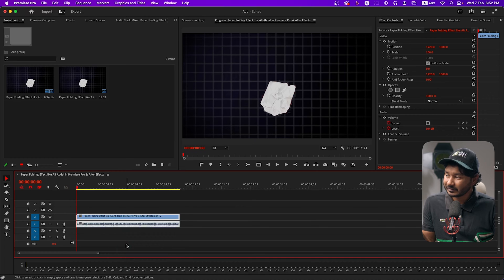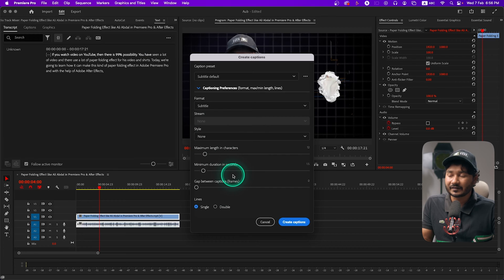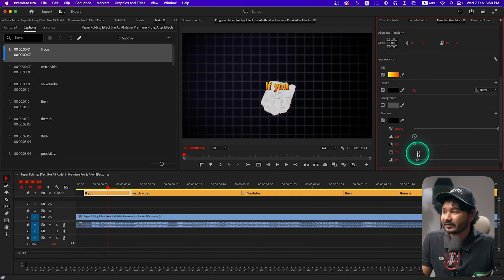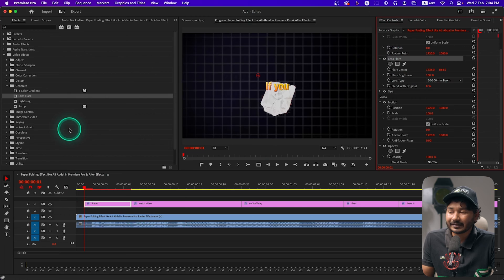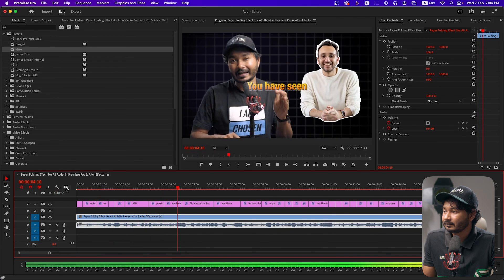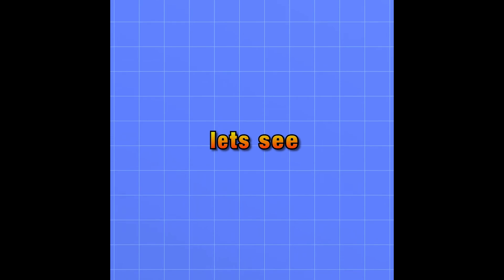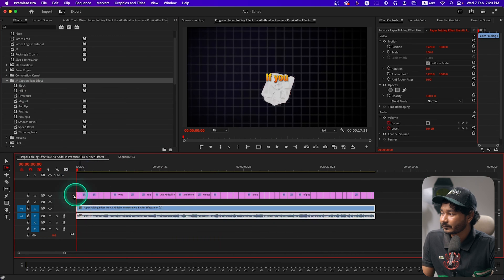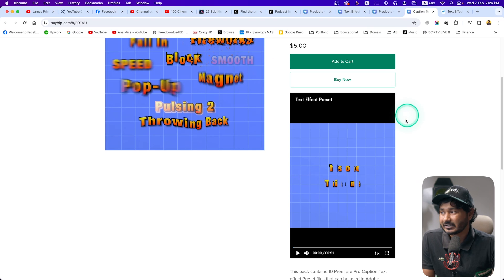[Easy] How to Animate Captions & Subtitles in Premiere Pro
Shorts and Reels are very popular nowadays and if you want to make engaging Reels you need to use Captions and Subtitles. Today I'll show you how you can animate Captions & Subtitles in Adobe Premiere Pro.